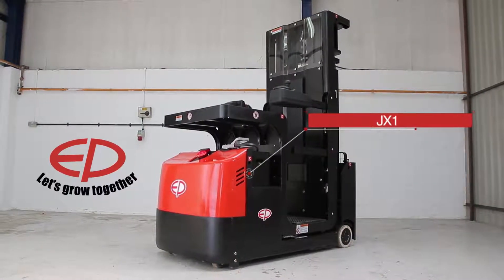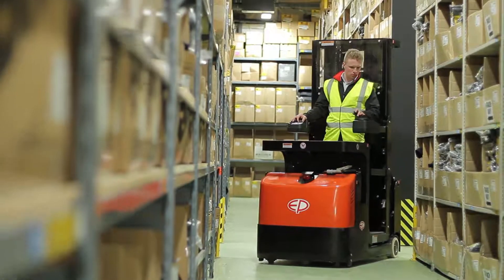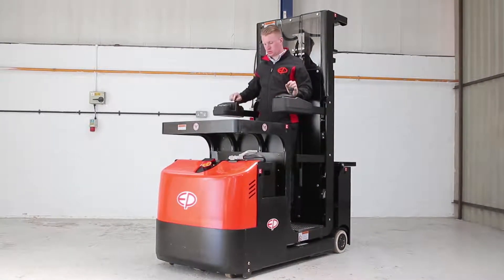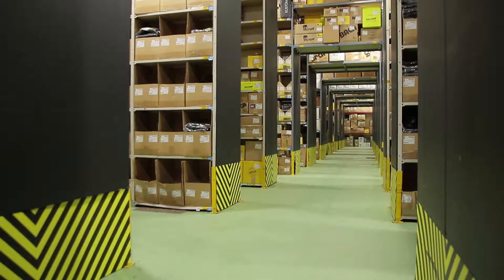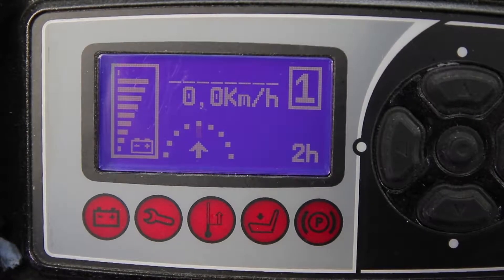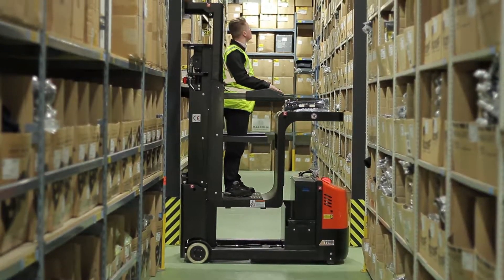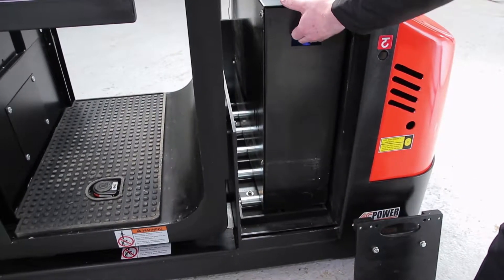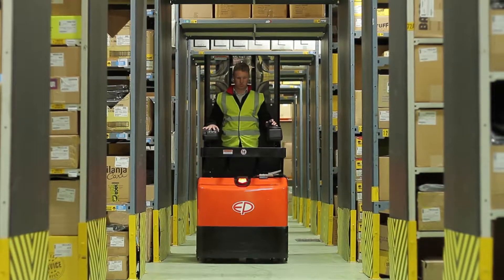introduction video of picking height 6.3m professional order picker truck-EP JX1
(Ep Equipment: well known by its lithium-ion trucks since year 2012 with BMS and CAN System, is a Manufacturer starting from year 1993 of Forklift truck, Stacker, order picker, pallet truck and other logistic and warehouse trucks, owning company in US，Europe, Thailand)
(Ep Equipment: conhecida por seus caminhões de íons de lítio desde 2012 com BMS e CAN System, é um fabricante que começa no ano de 1993 de Empilhadeira, empilhadeira, selecionadora de pedidos, paleteira e outros caminhões de logística e armazém, empresa proprietária nos EUA , Europa, Tailândia)
(Ep Equipment: bien conocido por sus camiones de iones de litio desde el año 2012 con BMS y CAN System, es un fabricante a partir del año 1993 de montacargas, apiladores, recogepedidos, transpaletas y otros camiones logísticos y de almacén, empresa propietaria en EE. UU. , Europa, Tailandia)